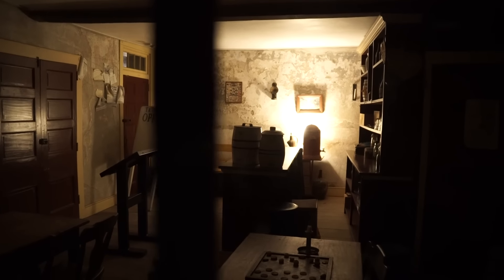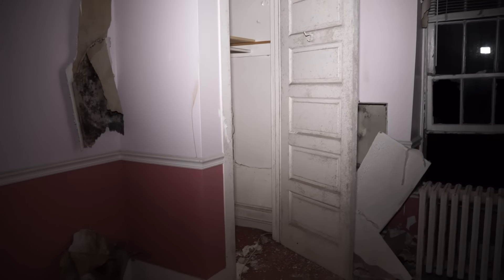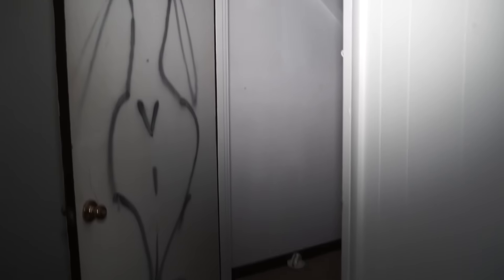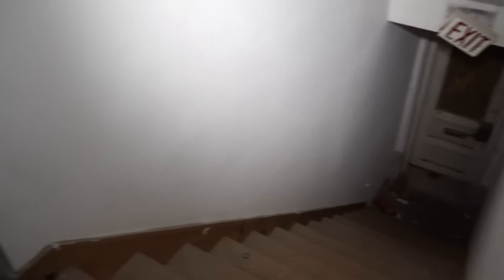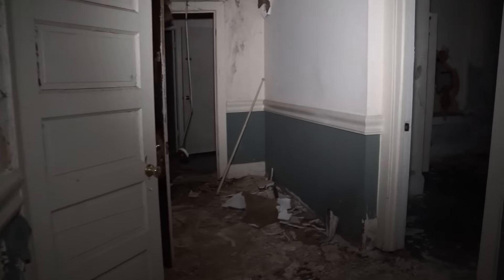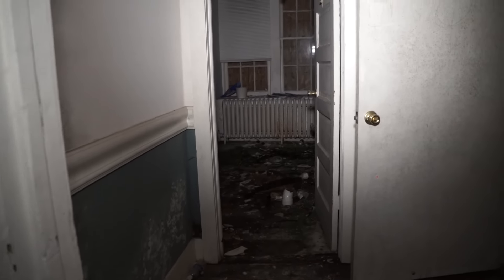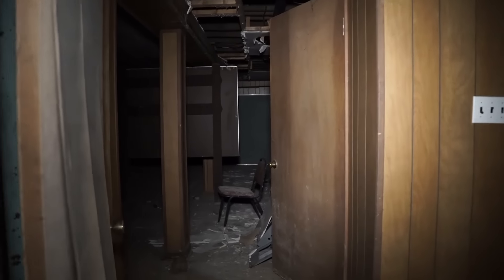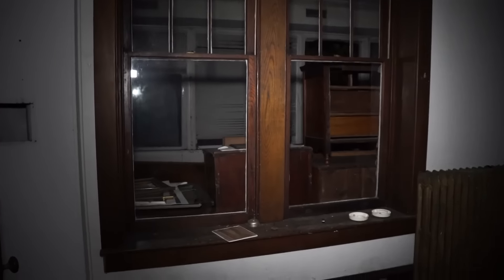Dan Bell CUTTING/ROOM/FLOOR Ep. #6 : Hilltop House Hotel Extras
Photographed and Edited by Dan Bell